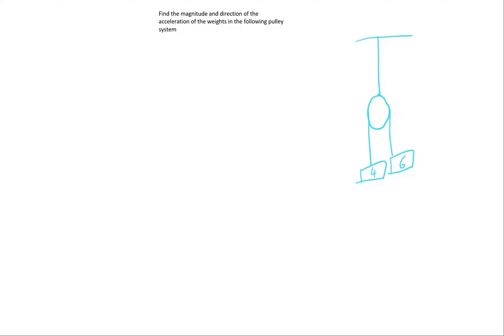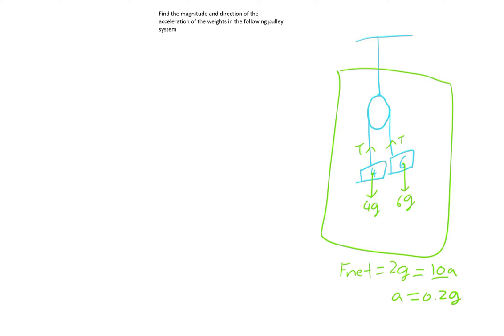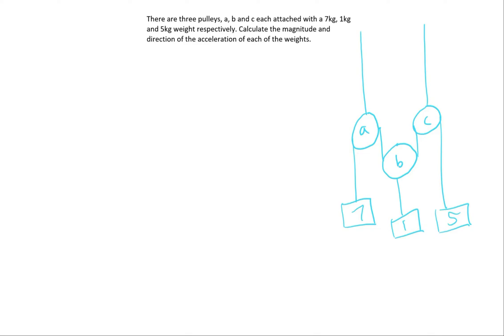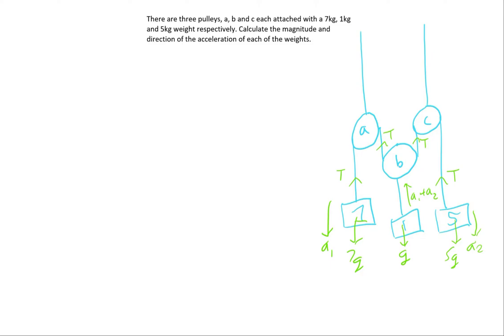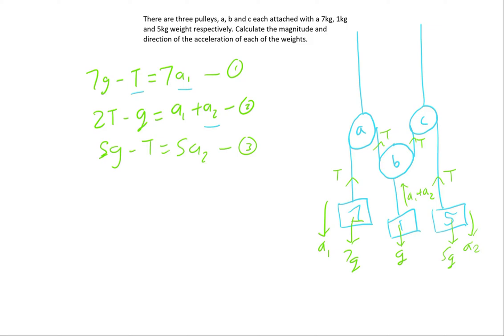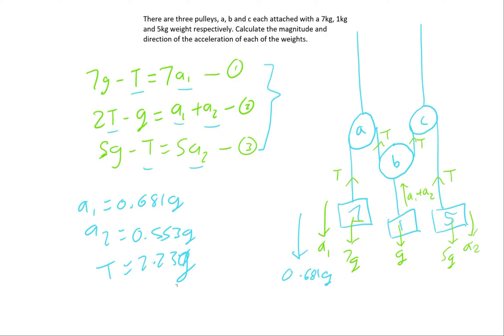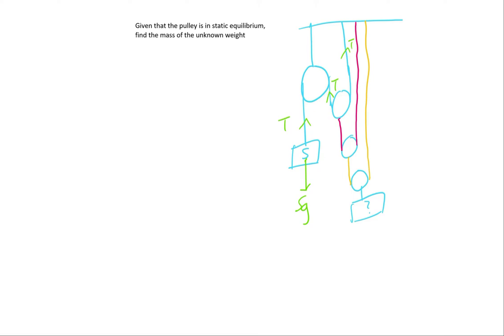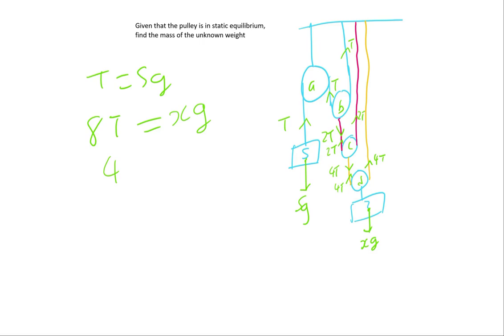Pulley Problems (A-Level Physics)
In this video, I tackle 3 questions related to pulley systems that each cover different concepts related to pulley systems.